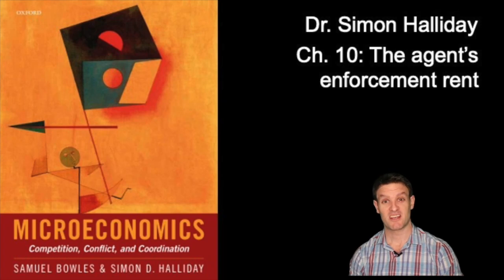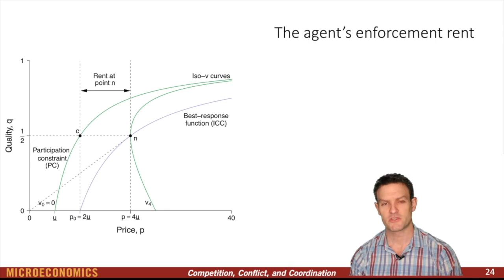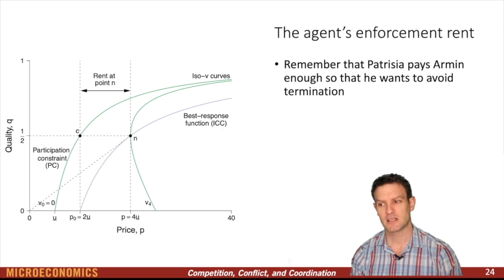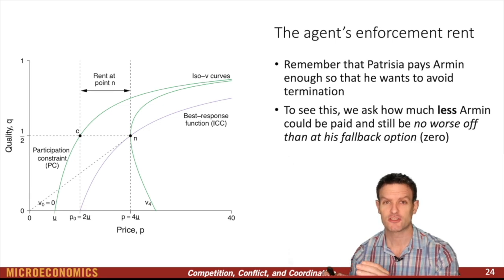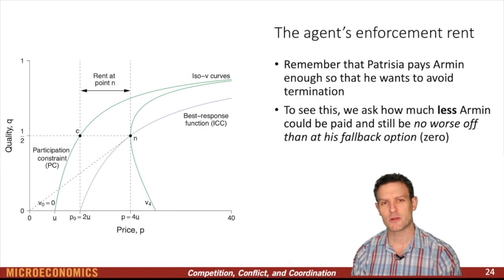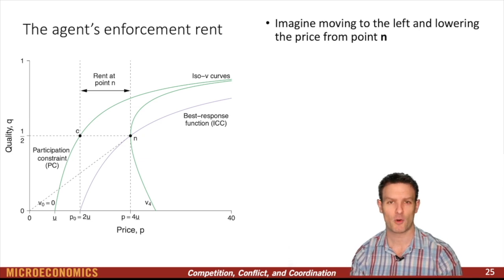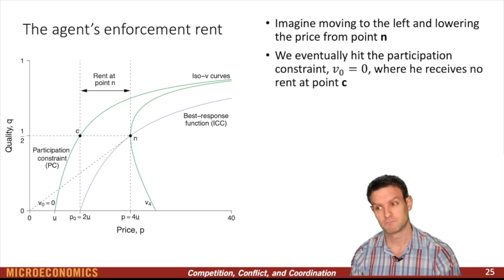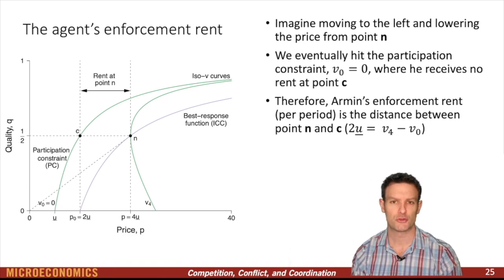Chapter 10 - Screencast 10.8.a. - The agent's enforcement rent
At the Nash equilibrium, agents who have a contract with a principal receive an enforcement rent. We demonstrate how to find the enforcement rent.